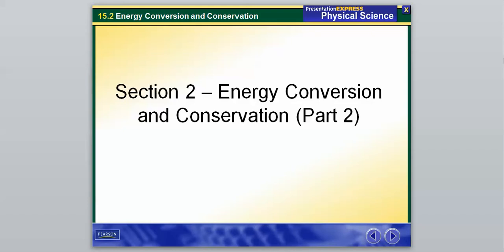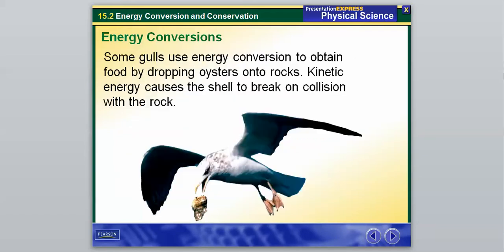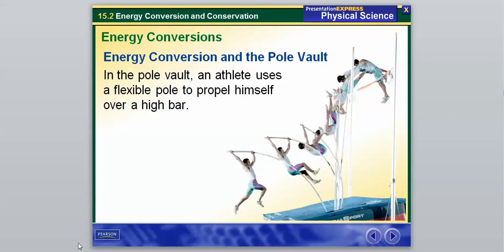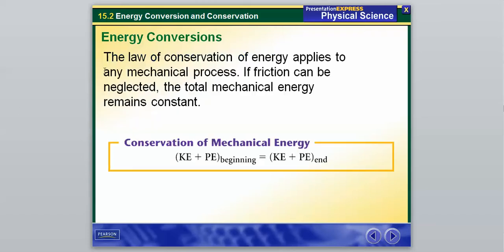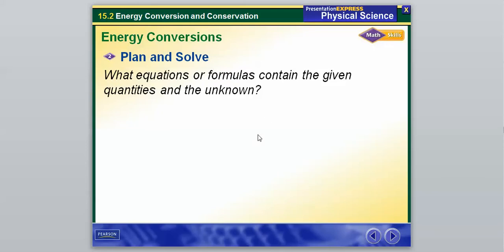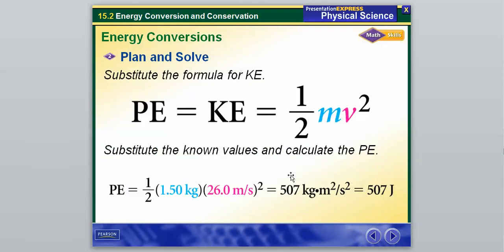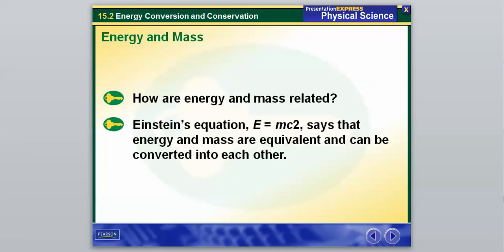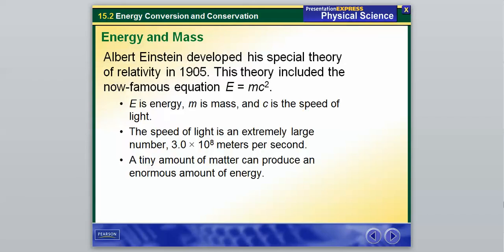15.2 - Energy Conversion and Conservation (Part 2)